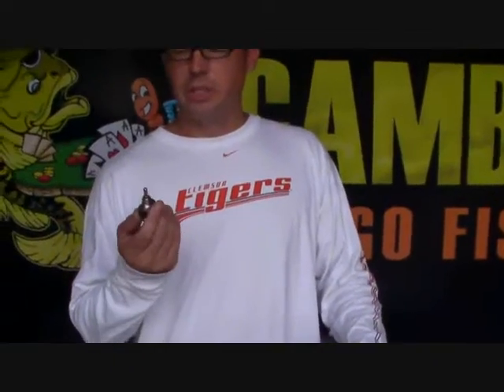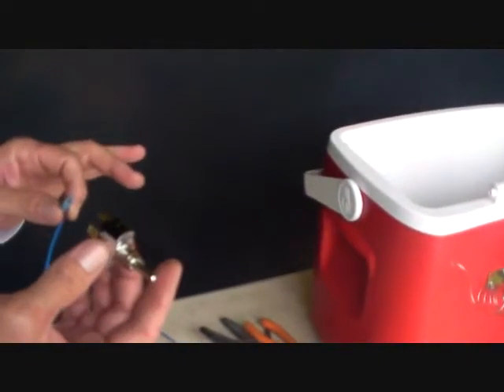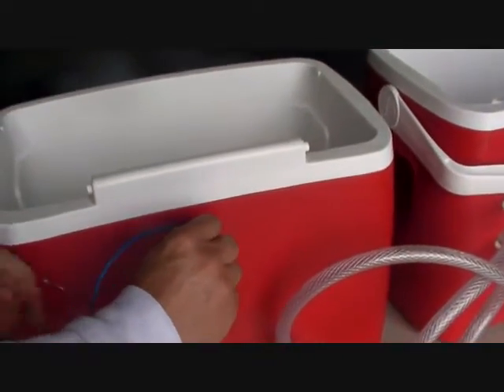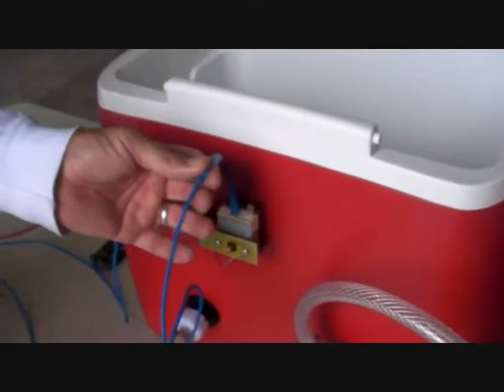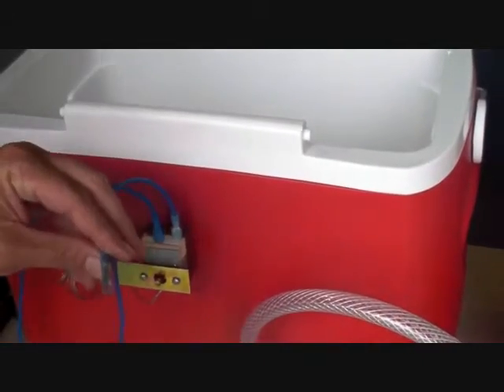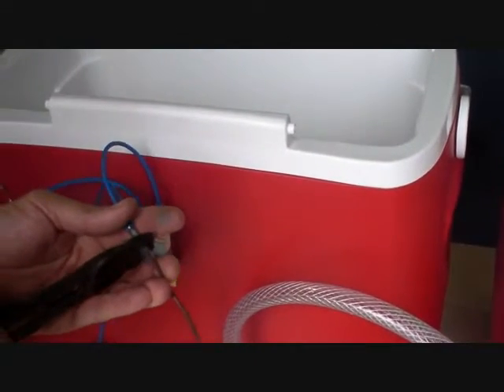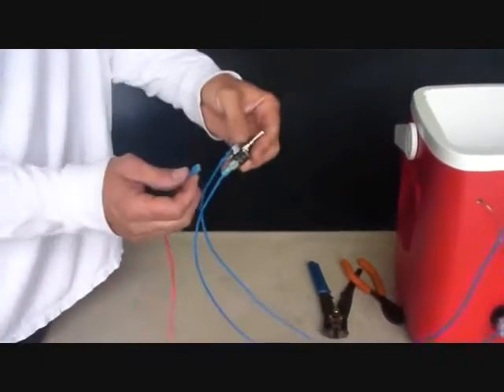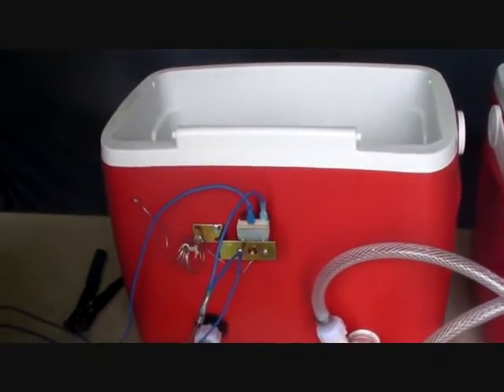Procool Livewell wiring instructions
How to properly wire a ProCool Livewell cooling system in a boat.